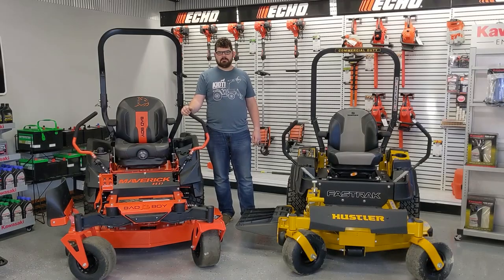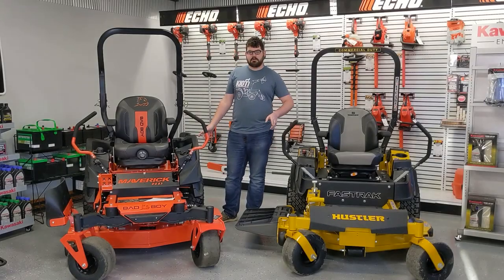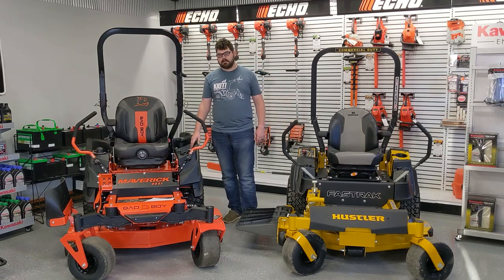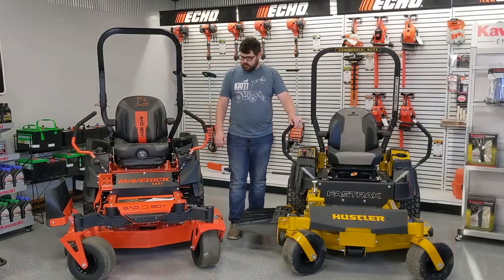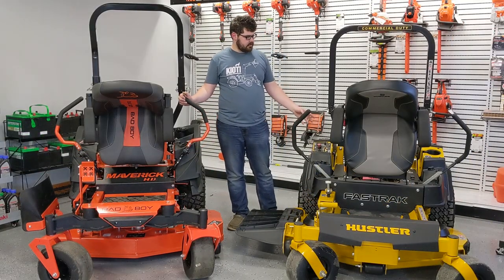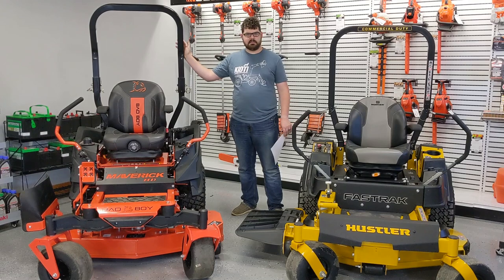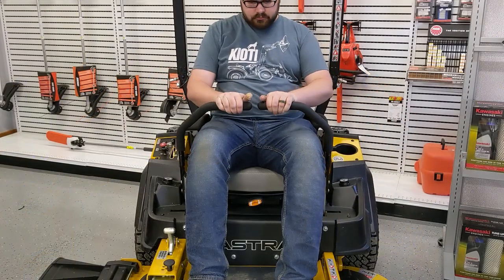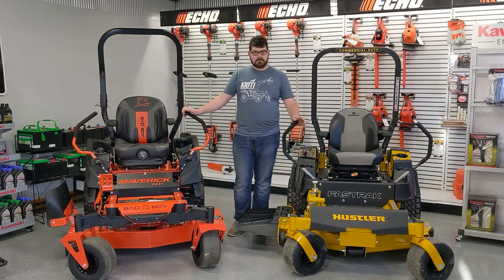2022 Bad Boy Mowers Maverick HD vs Hustler FasTrak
Which is the best light duty commercial mower? We'll compare the new Bad Boy Maverick HD to a redesigned Hustler FasTrak.